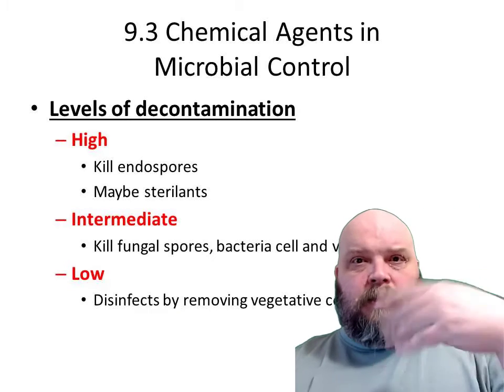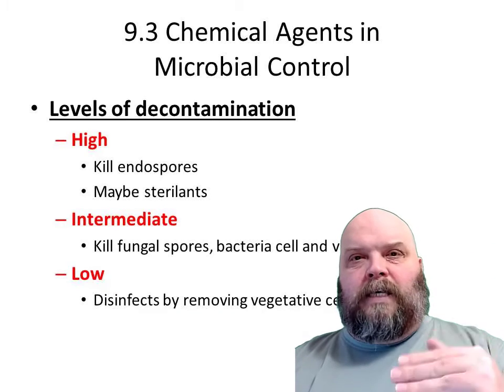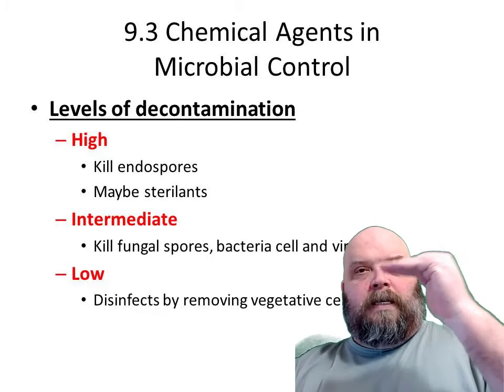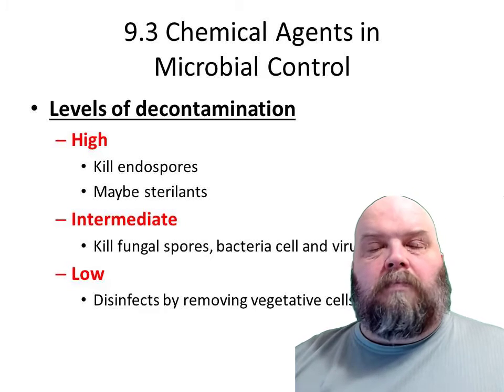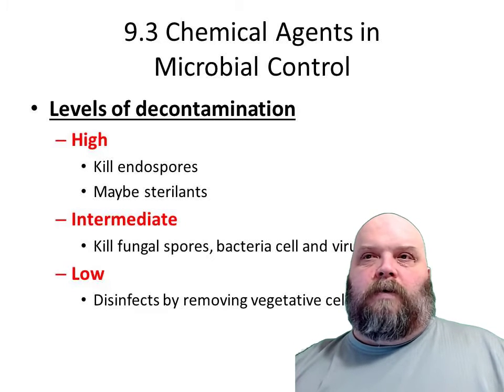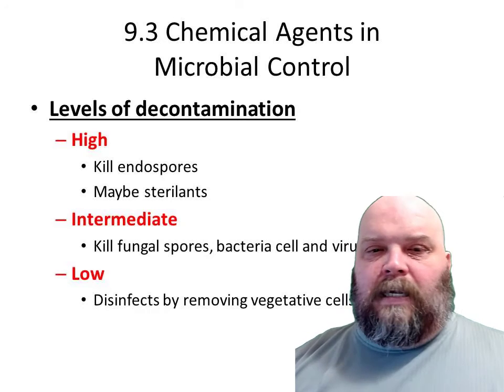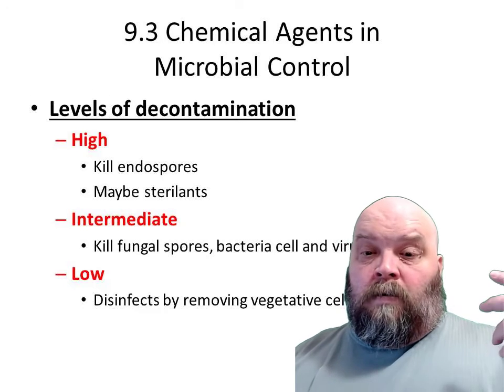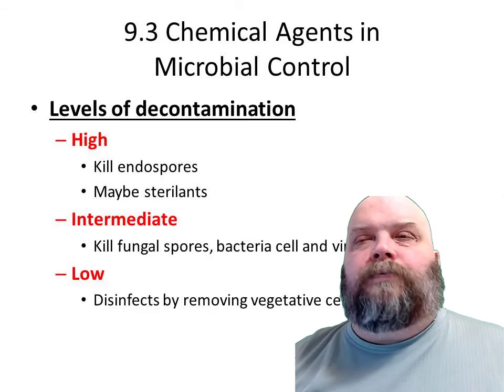Micro for Health Sci Lecture 9 3B